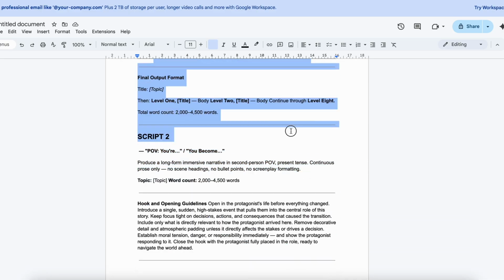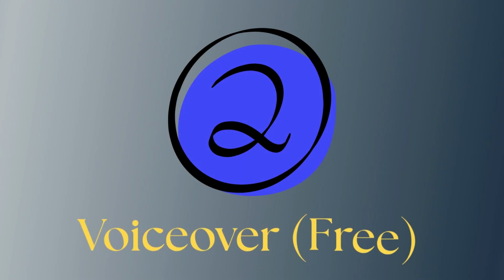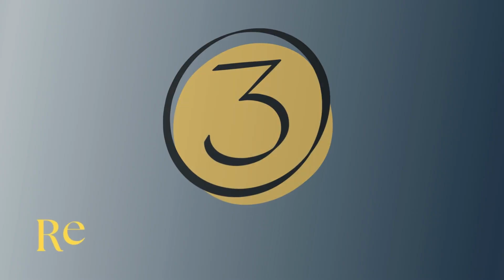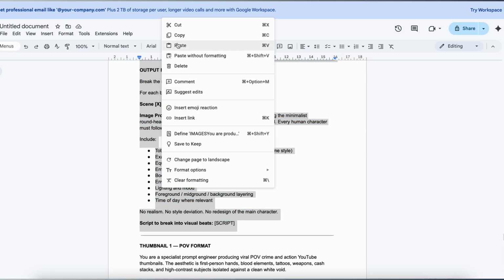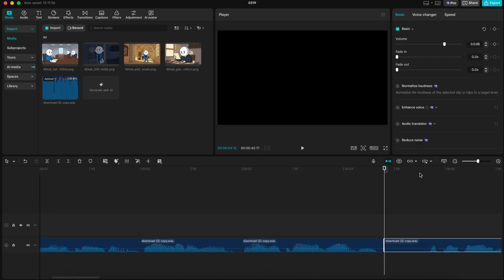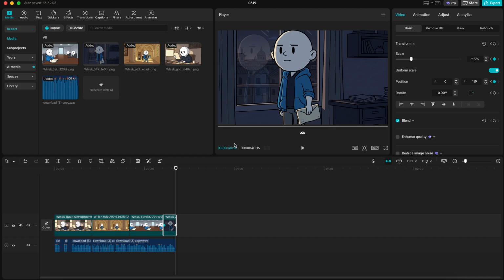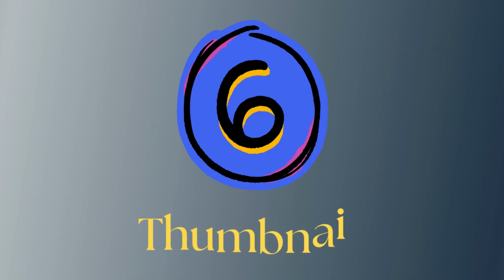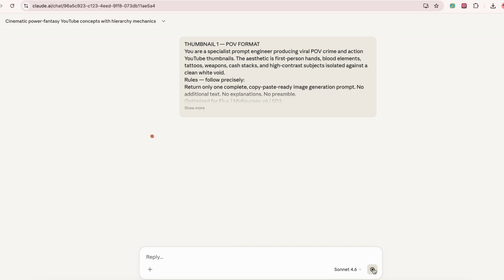This New POV Crime Animation Niche Is Exploding (Full Tutorial)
A1 month old faceless YouTube channel just hit 2 MILLION views using nothing but free AI tools. In this full tutorial, I break down the exact workflow behind the POV crime animation niche blowing up right now — script, voiceover, images, editing, and thumbnails. Every tool is completely free.

📌 WHAT'S COVERED IN THIS VIDEO:

The POV crime animation niche generating millions of views on brand new channels right now
Why Claude AI outperforms ChatGPT for POV storytelling and first-person scripts
The two script formats — Levels and Narrative — and why mixing them up breaks your output
How to generate a consistent cartoon character using Whisk for free
The keyframe animation trick that makes your video look cinematic inside CapCut
How to build click-worthy thumbnails and what to do when Whisk blocks your prompt

🛠 FREE TOOLS USED:
Nano Banana Pro (thumbnail alternative)

🔍 WHO THIS IS FOR:
If you're building a faceless YouTube channel with AI, searching for a YouTube niche that isn't oversaturated yet, or learning how to use free AI tools to create content that actually gets views — this video is exactly for you.